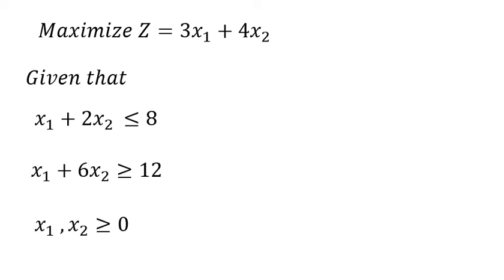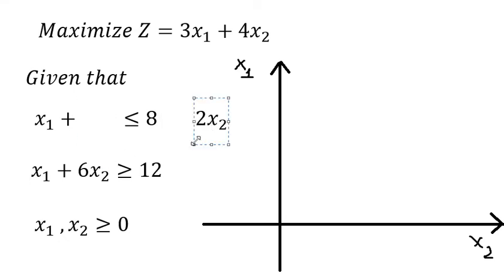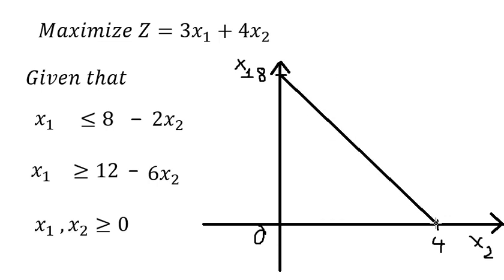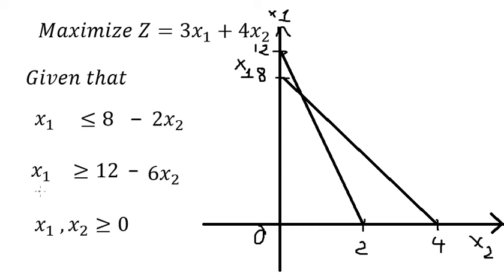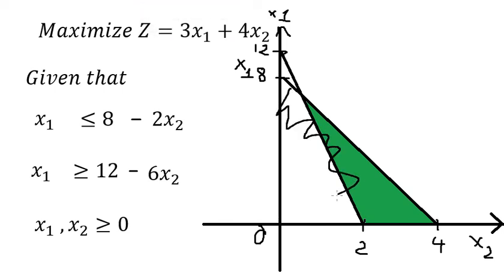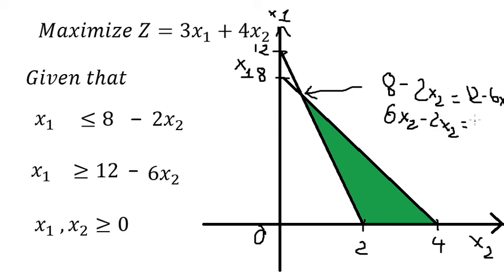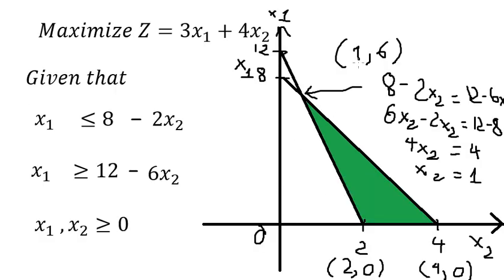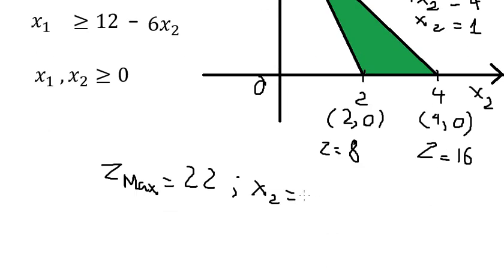Calculus Help: Optimization: Z=3x1+4x2Given that x1+2x2 ≤8 ,x1+6x2≥ 12, x1 ,x2≥0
Here is the technique to solve this optimization and how to find them in step-by-step